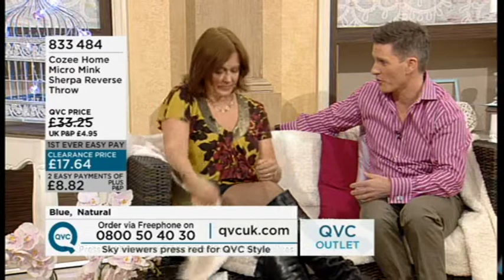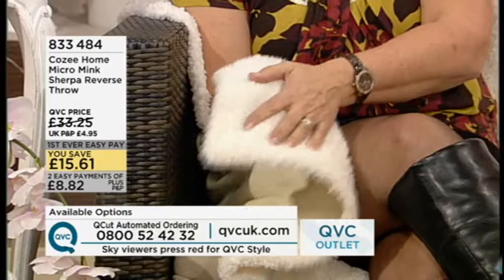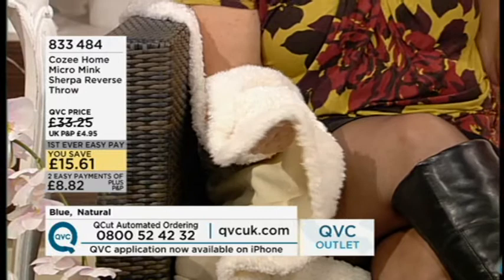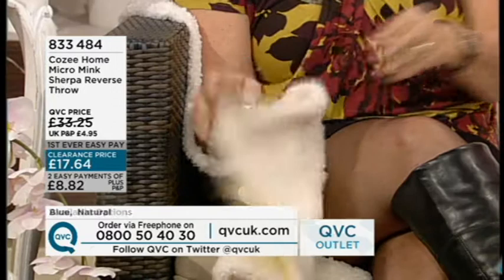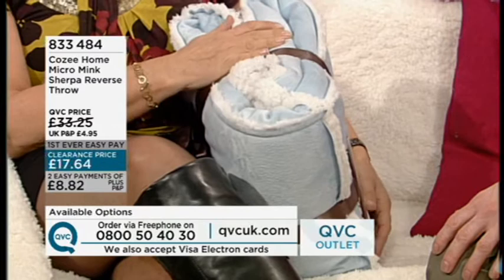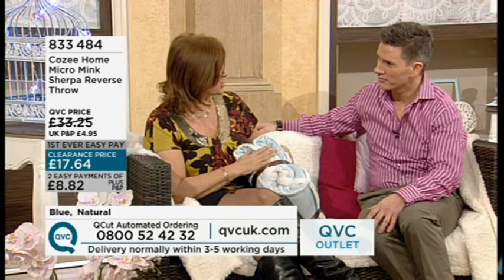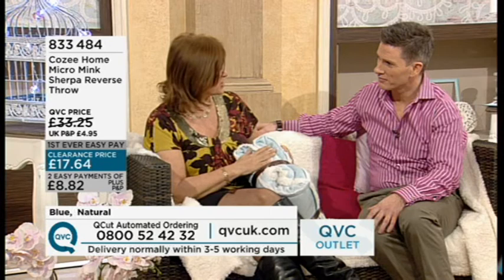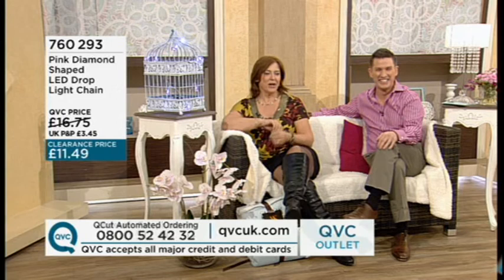kathy tayler QVC 31 01 2012 1